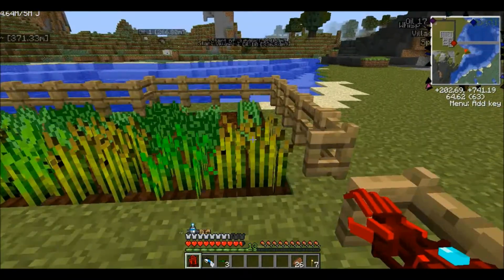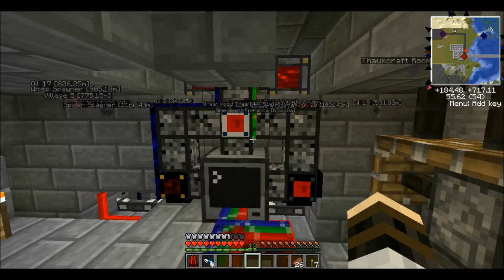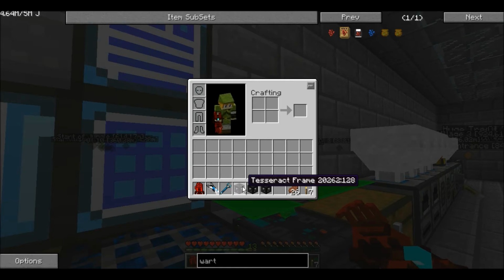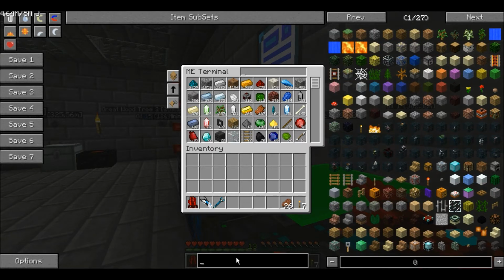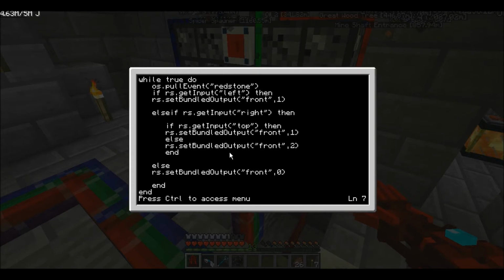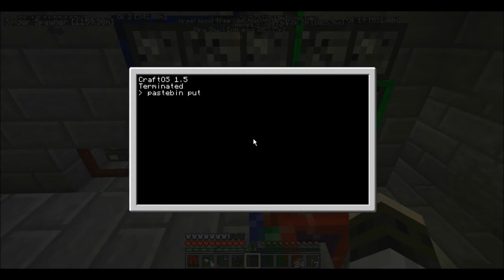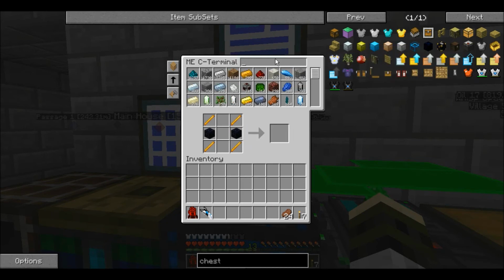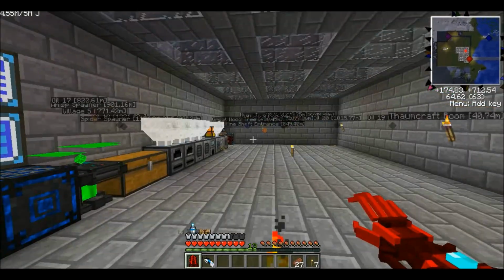Season 1 Ep15: Tesseracts